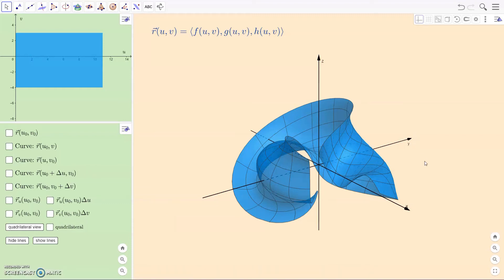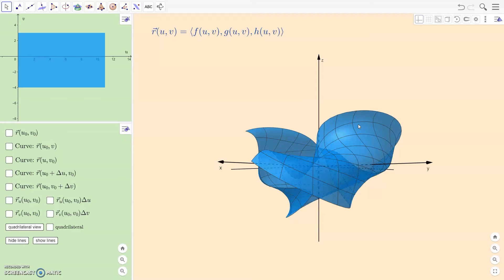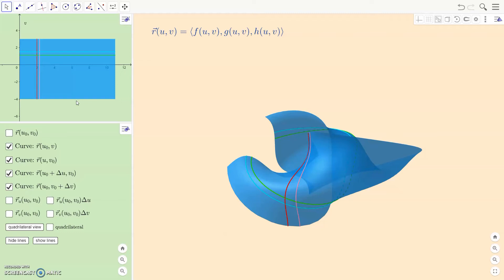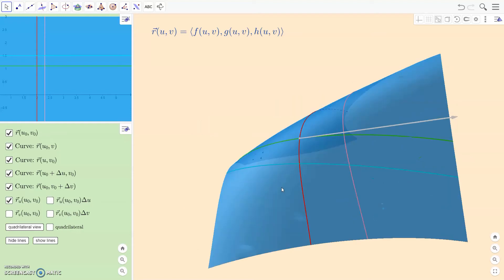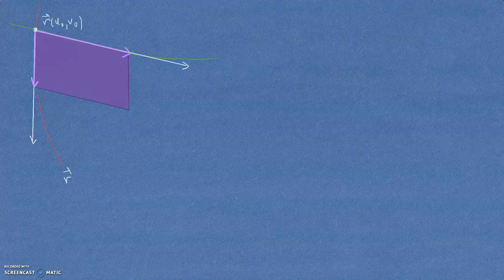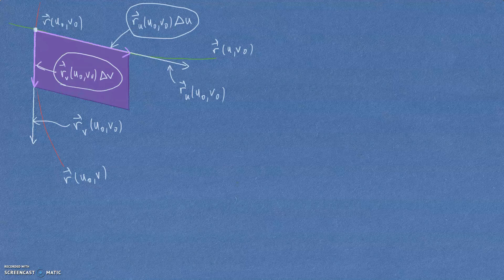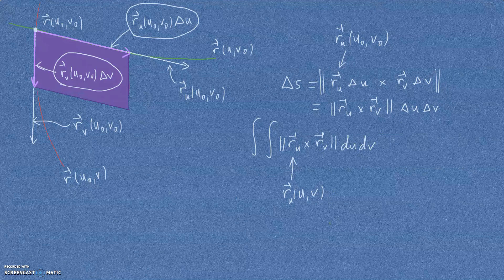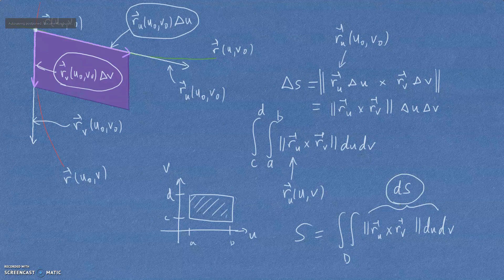Area of a Parametrized Surface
Assuming some familiarity with the calculus of parametrized curves, I work out the integral expression for the area of a parametrized surface.

Graphs created in Geogebra, handwritten work created in Krita, screen capturing done with Screencast-O-Matic, and video editing done with HitFilm Express.